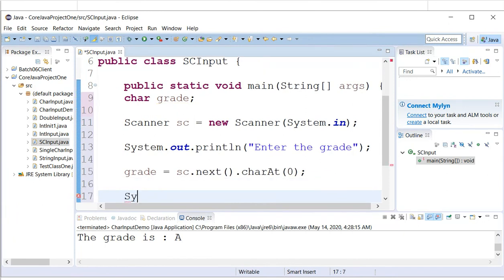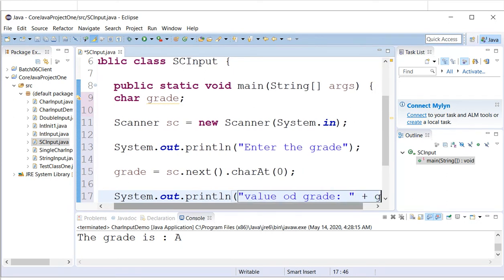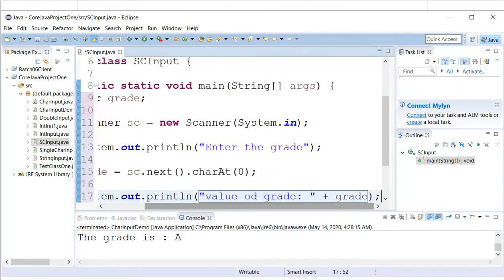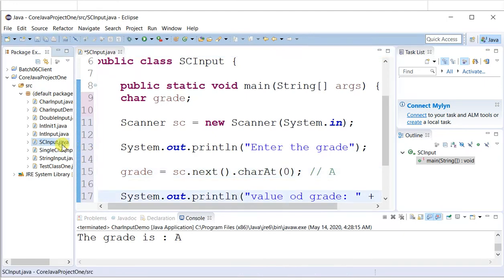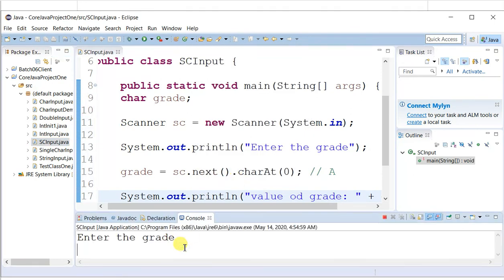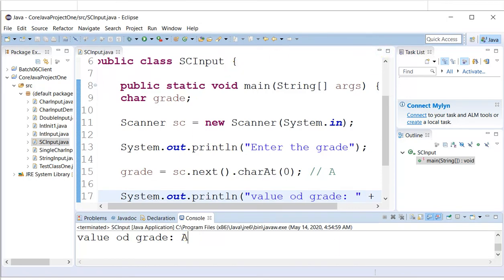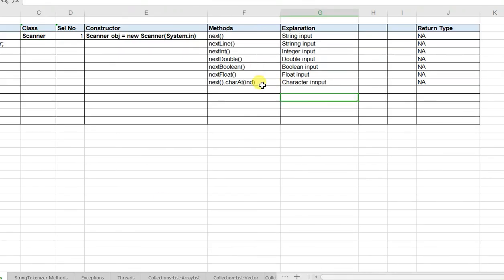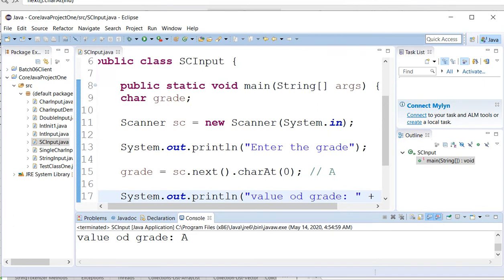Java Programming Tutorial - 7 Character Input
In this video tutorial we are going to discuss about Scanner Class,Character Input,next().charAt(0)